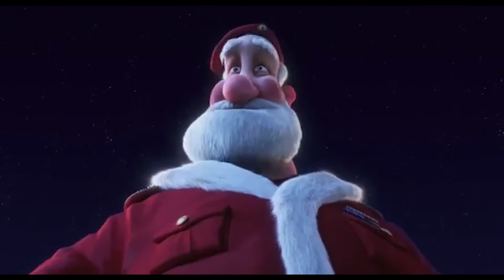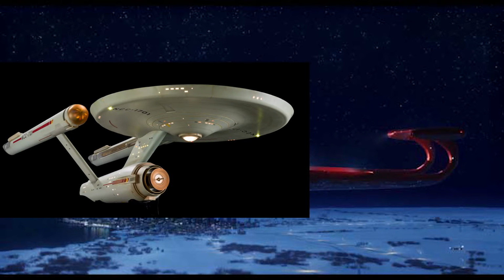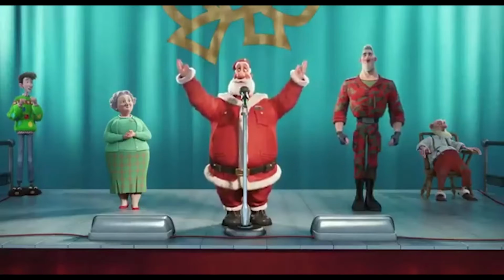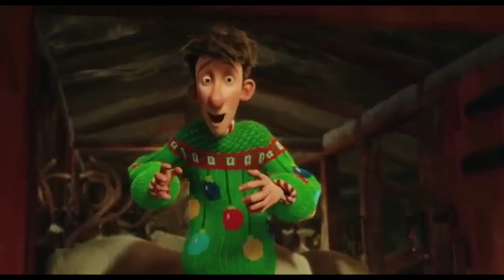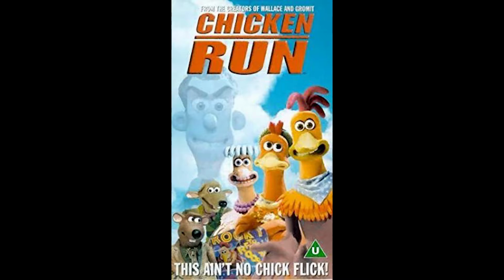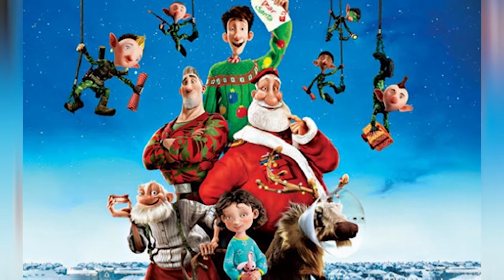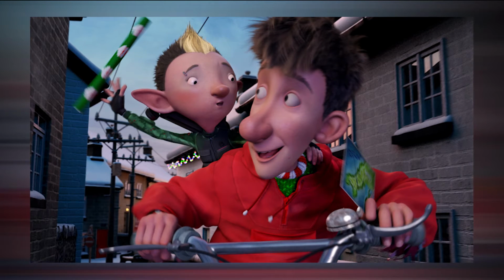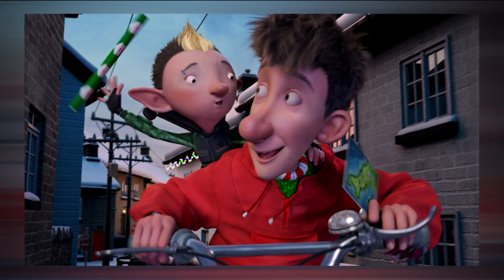[OLD] Arthur Christmas Review | Danny Quinn Christmas Special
And I'm back with another yuletide classic to review. This time, it's Aardman's  festive treat, Arthur Christmas.